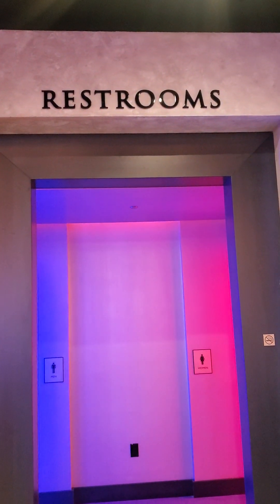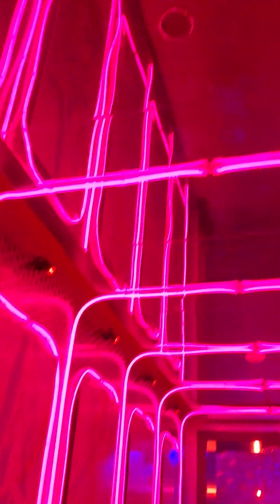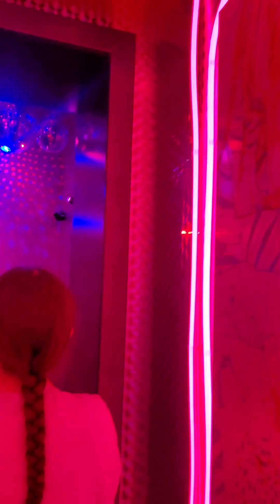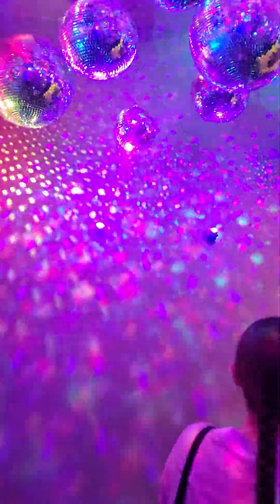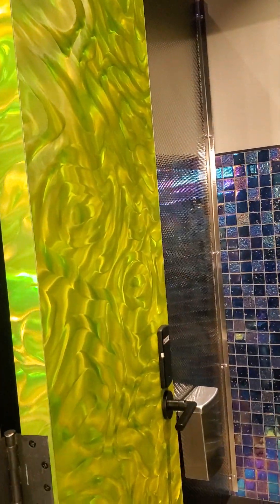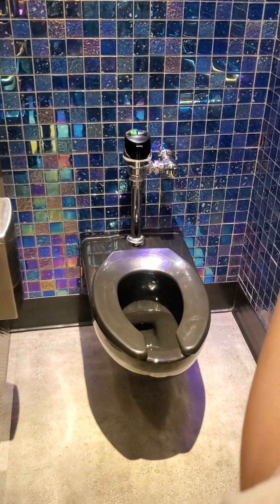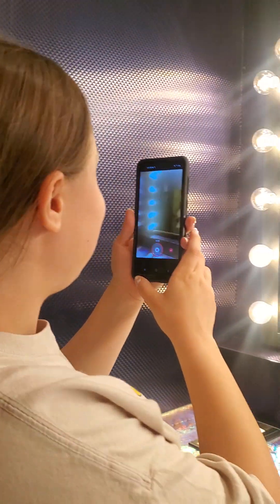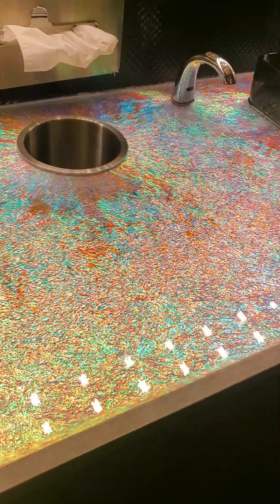Super Cool Restroom at Resorts World in Las Vegas